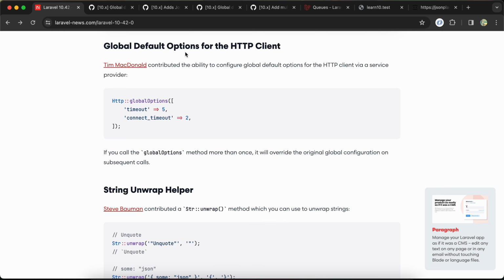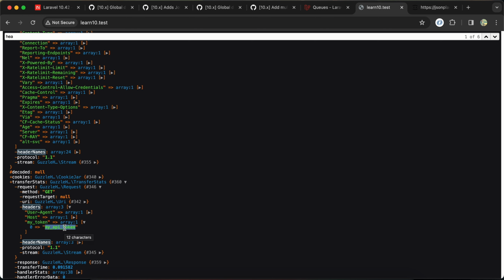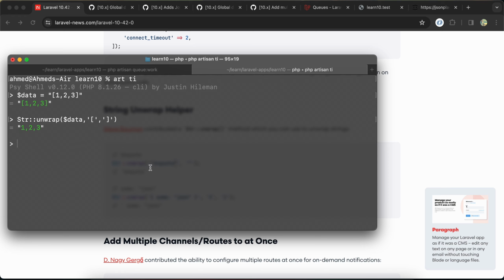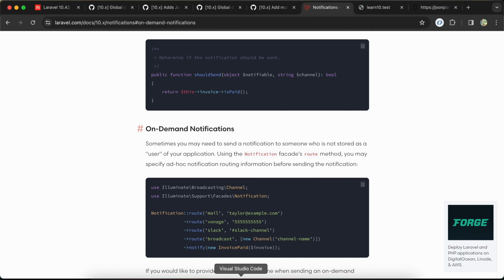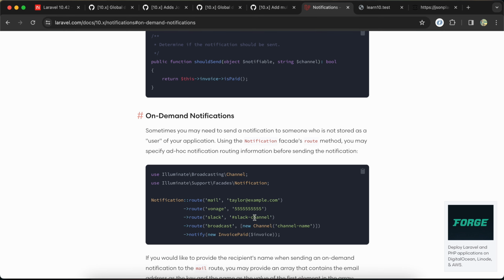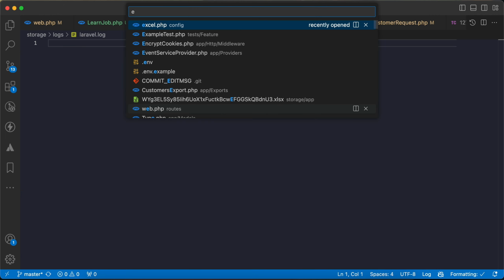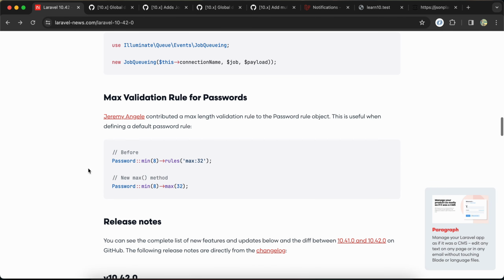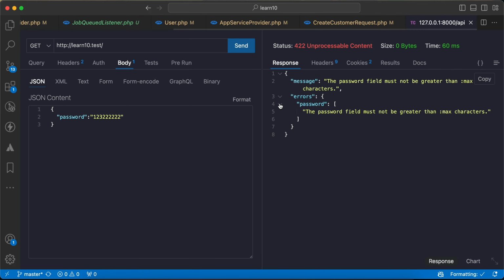Laravel 10.42 Release: Elevate Your Coding Experience with These 5 Features!